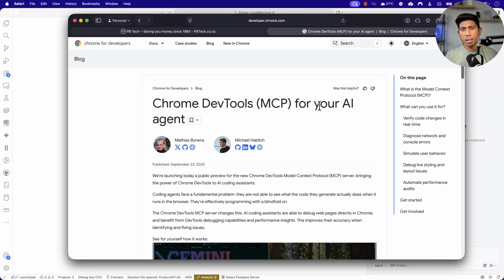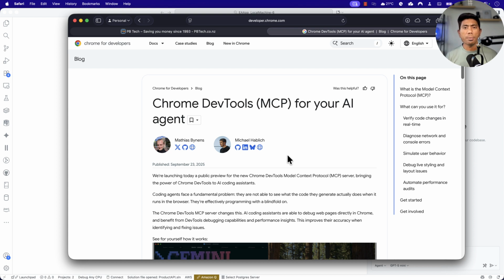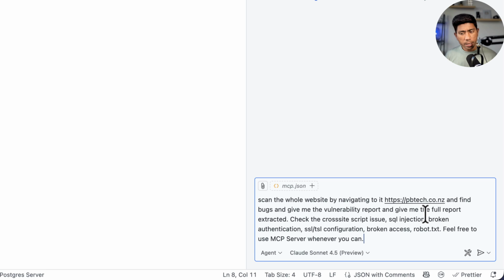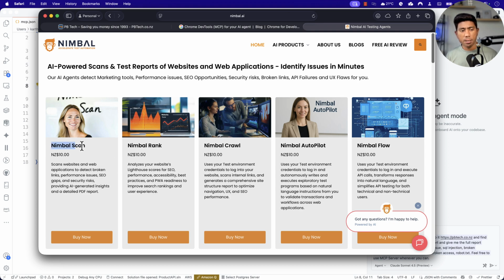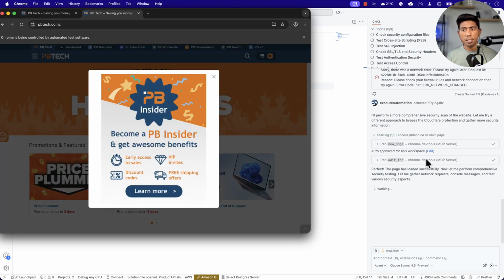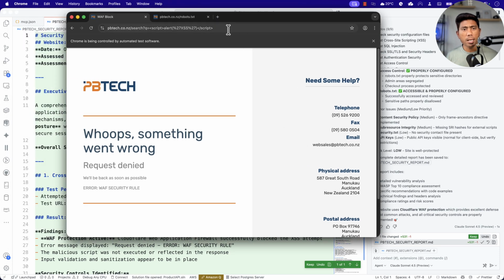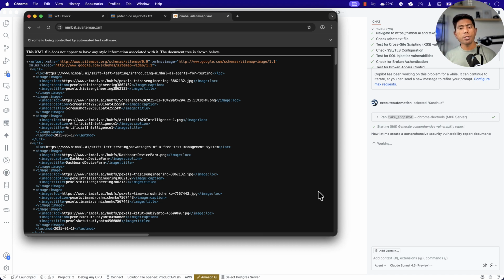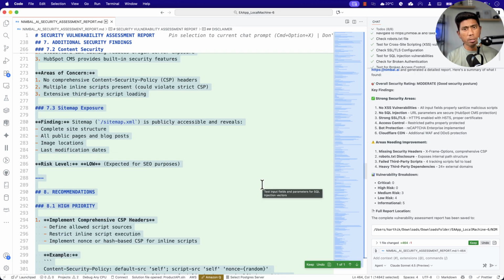Security Testing Made Easy with Chrome DevTool MCP Server 🔒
In this tutorial, you'll learn how to automate vulnerability detection, intercept network traffic, and identify security flaws faster than ever before.

🔍 What You'll Learn:
Setting up Chrome DevTool MCP Server for security testing
Automating common security checks and vulnerability scans
Intercepting and analyzing HTTP/HTTPS requests
Finding XSS, CSRF, and other web vulnerabilities efficiently
Real-world security testing demonstrations

Docker & Kubernetes